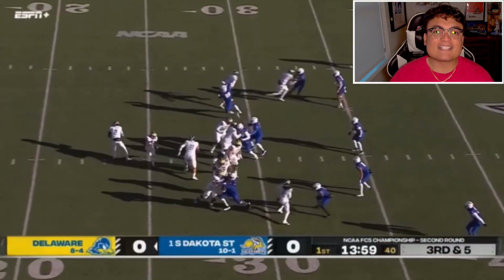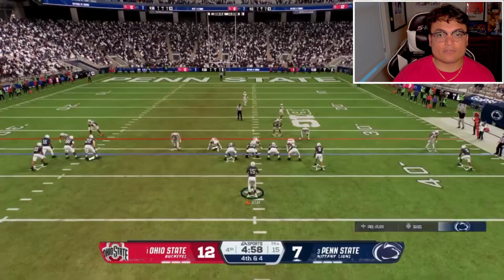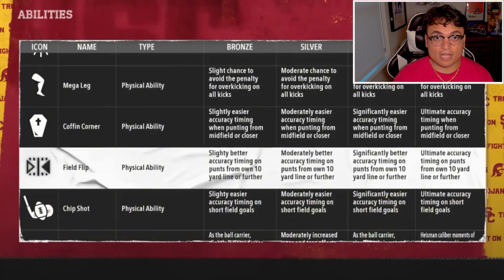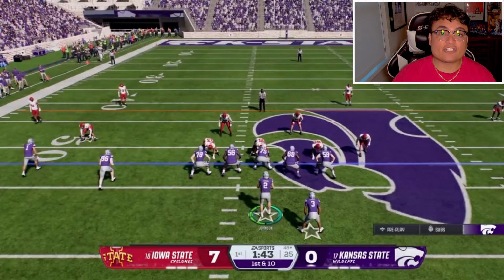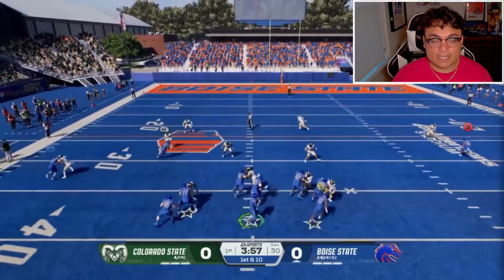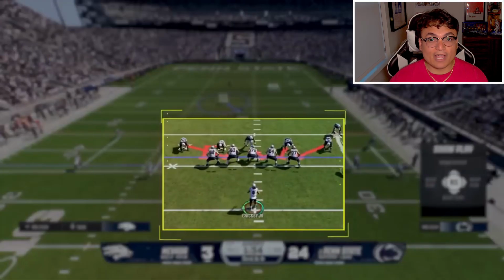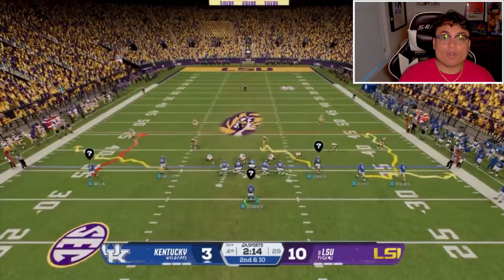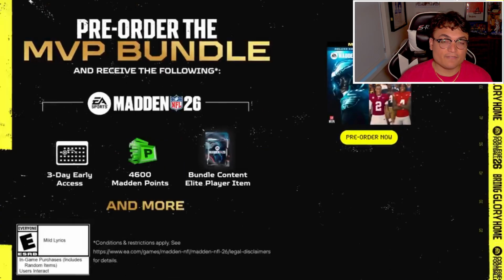The Two NEW EA CFB 26 Teams! (Everything You Need To Know)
Meet the two new teams coming to EA College Football 26!

The Missouri State Bears and the Delaware Blue Hens are the newest teams in EA College Football and in this video we breakdown everything you need to know about them!

From who are some of their star players - to how they've performed lately, in this video we got you covered!

Whether you want to jump into a rebuild for EA College Football 26 or you want to play with them on Road to the College Football Playoff, this video should provide enough information for all that!

Let me know what team you will rebuild first!

And if you haven't checked out all the changes coming to gameplay - check this out next